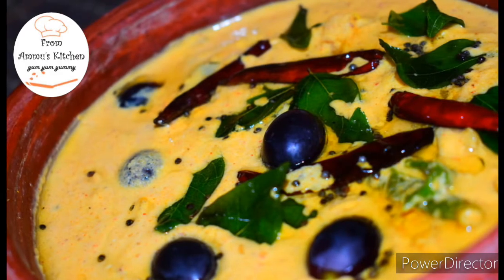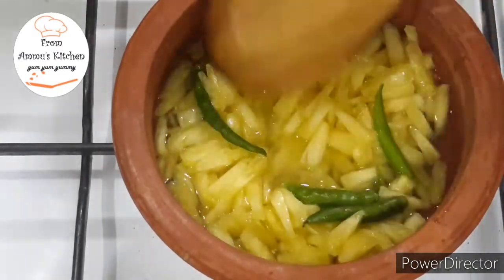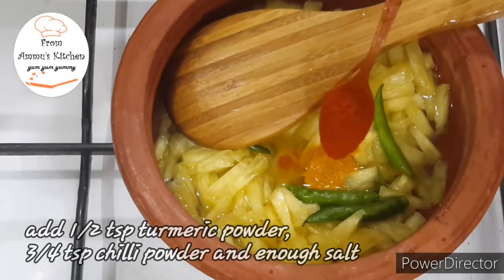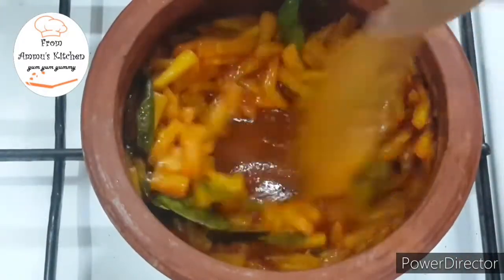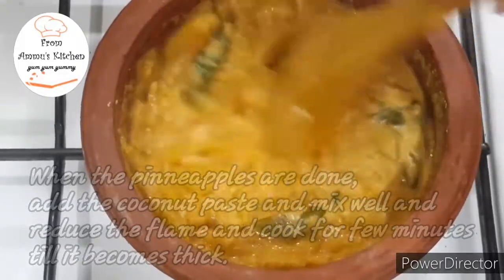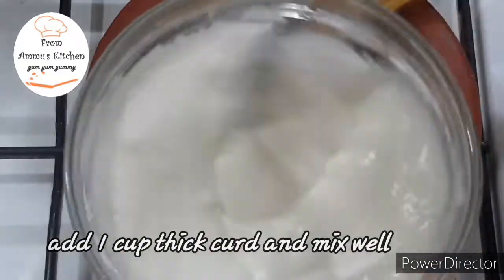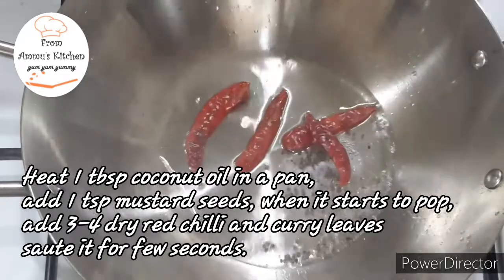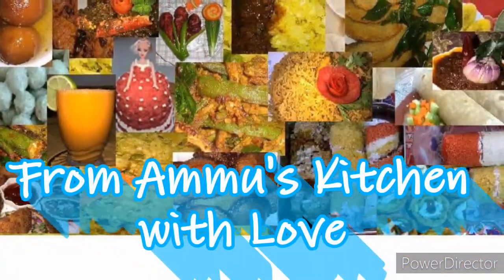മുന്തിരി ചേർത്ത പൈനാപ്പിൾ പച്ചടി||Pineapple pachadi with black grapes||madhurappachadi||സദ്യറെസിപ്പി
Sadya special Pineapple pachadi/ madhurappachadi

Pachadi is one of the traditional Kerala dish that served as side for meals. It is usually preparing with vegetables or fruits. There are plenty varieties of pachadi. It is a very quick and simple dish that can make within a short span of time. Actually this recipe is the integral part of the Onasadhya. Pineapple Pachadi is a traditional Kerala side dish which is made with pineapple in a coconut yogurt based sauce. Last time I posted some other sadya item recipes so wanted to post a pachadi recipe this year. Pachadi is nothing but raita which is usually served as an accompaniment for meals in onasadya. Pineapple Pachadi is a delicious raita with a sweet tangy taste. Pachadi usually make by grinding together coconut and mustard seeds and finally simmering everything in curd.

In some regions of Kerala, they don’t grind mustard seeds for Pachadi. Instead they season the dish with mustard seeds. Whereas, if mustard seeds are used only for seasoning. You may get confused between pachadi and kichadi. The difference is the pachadi is the sweet version of the same dish, which is usually prepared with the ripe fruits.

pineapple chopped - 2 cups
jaggery - 1 small piece
coconut scrapped - 3/4 cup
cummin seeds - 1/2 -1 tsp
mustard seeds - 1+1/4 tsp
black grapes - 1/2 cup
coconut oil - 1 tbsp
curry leaves, salt, water